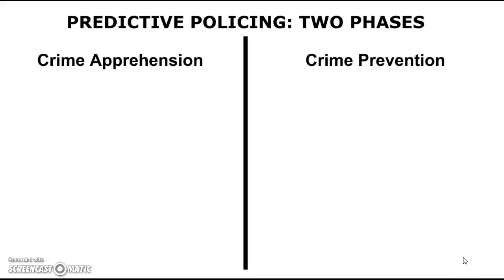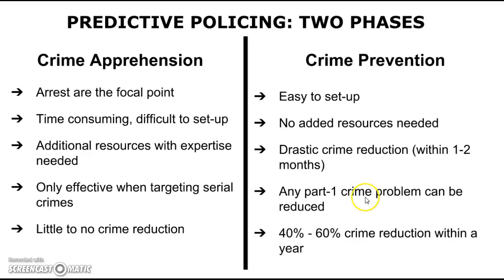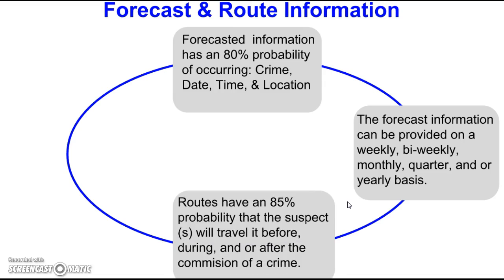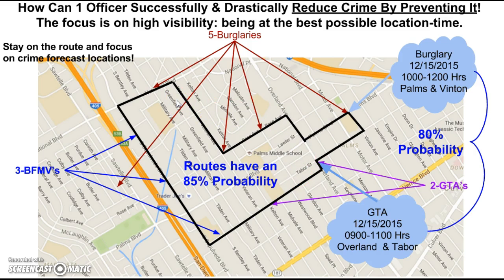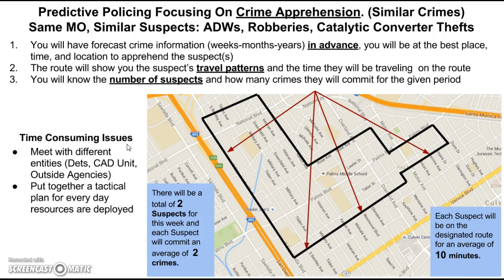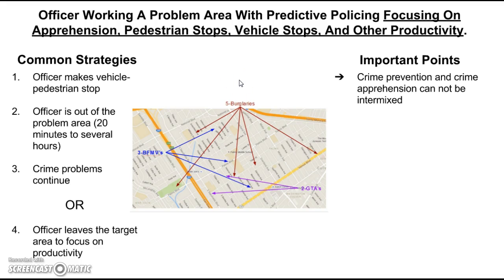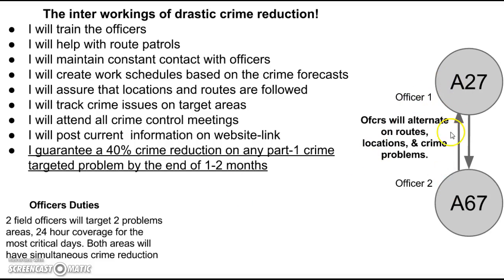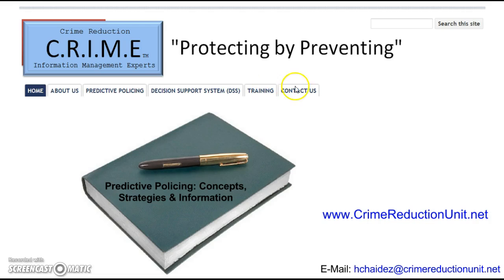Predictive Policing, the basics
Predictive Policing, the basics explains how to implement a program to help any agency reduce any type of crime problem. The focus is on getting individuals to figure out what specific issues they want to focus on, crime reduction or crime apprehension. A complete breakdown of the issues is discussed and critical information is disseminated. Recommendations and suggestions are provided so that a successful program can be established.
Predictive Policing is a mixture of field activities and analytical data use together to assist management to effectively and methodically redistribute existing resources to achieve a specific goal. Predictive Policing is proactive in nature, meaning you don’t react to a specific problem, but rather you take proactive measures to prevent a circumstance.
If executed properly, Predictive Policing is easy to setup, easily understood by all involved and most importantly, it is easily measured. A program such as Predictive Policing does not require additional resources of any kind, instead, it is a modification of current strategies. Once implemented, this type of program can help any agency quickly reduce any type of crime problem.